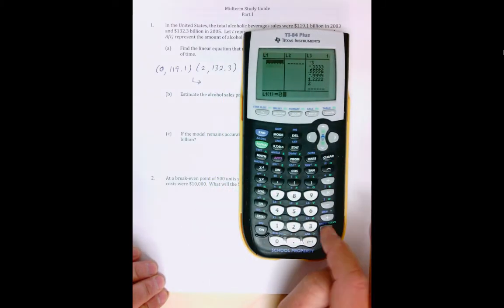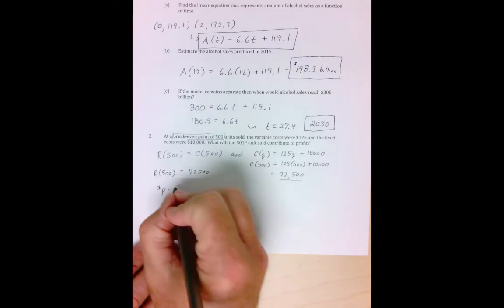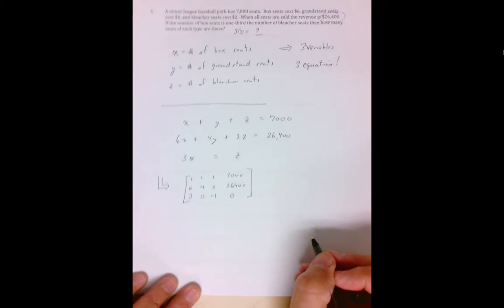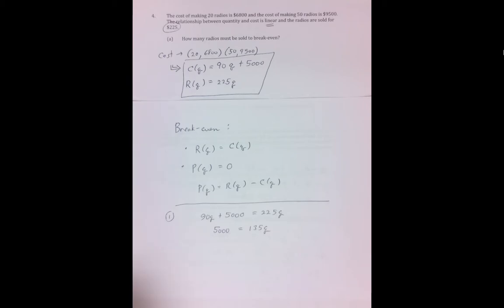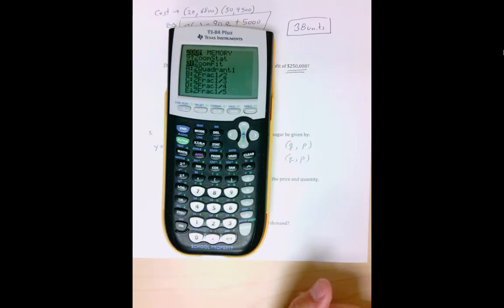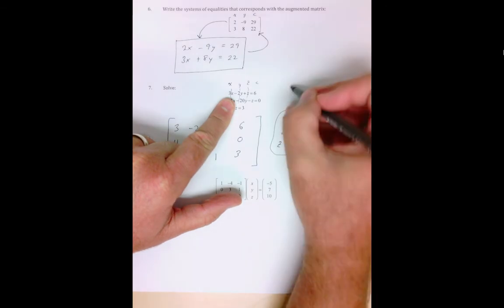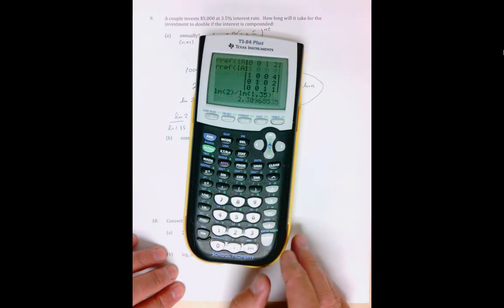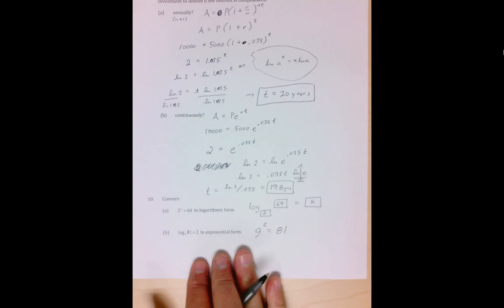midterm study guide part I math1700